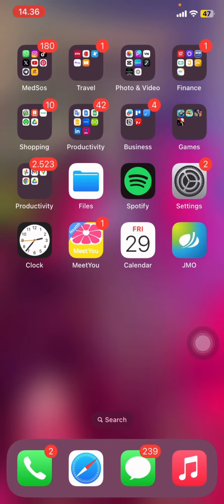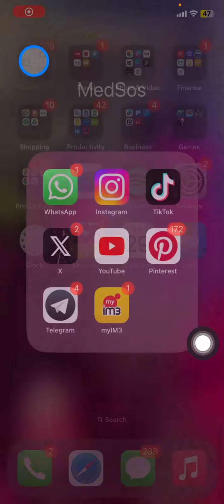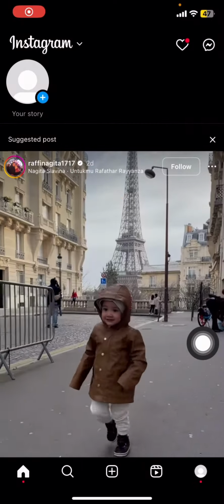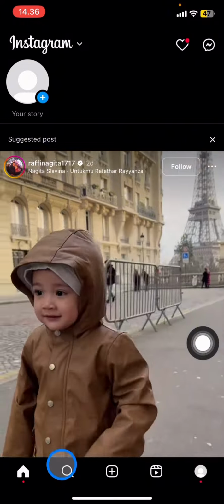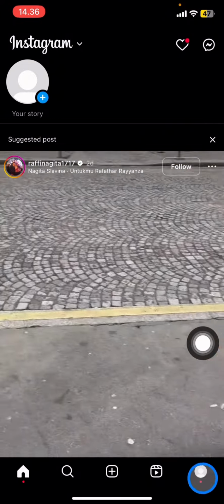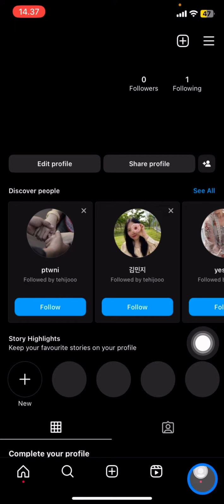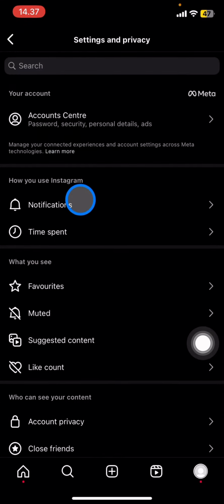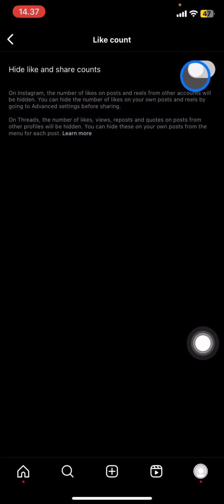⭐ SKILL BUILDER: How to Hide Likes on Instagram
Some instagram user may doesn't care about the likes that they earn. If you are type of that person, this video may be for you. You can hide likes on instagram. Here is the tutorial to hide likes on Instagram